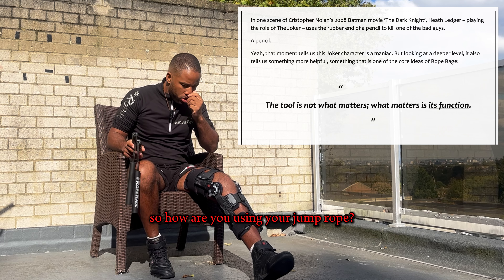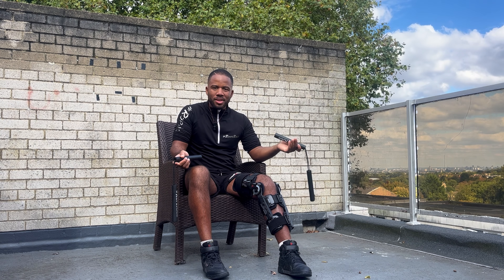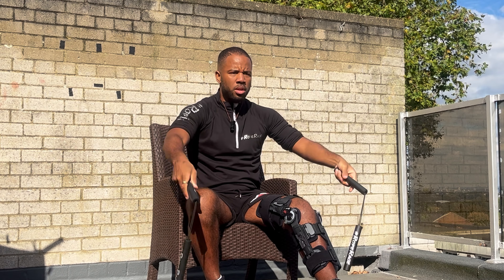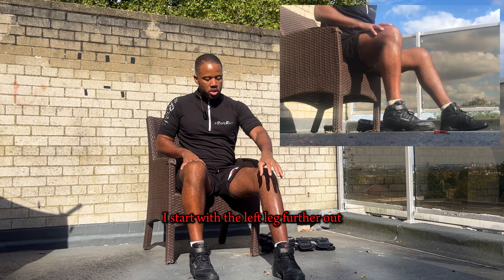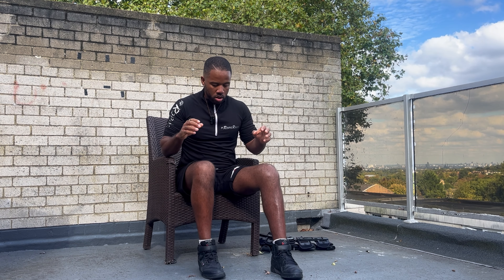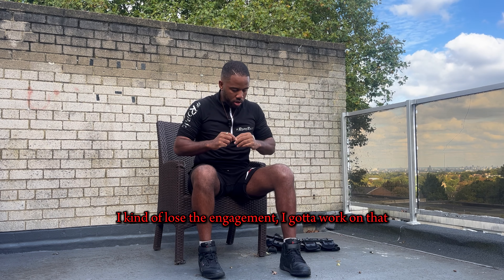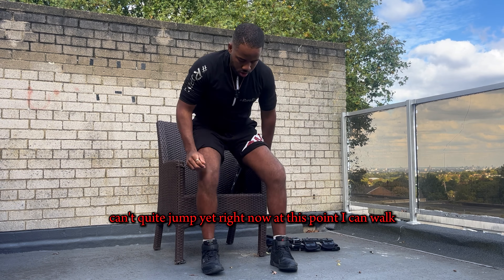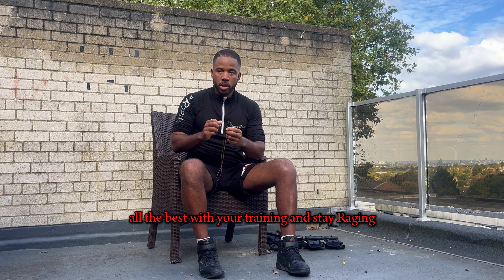I'M WALKING AGAIN 🦿 Plus, the lesson you missed from 'The Joker' 🧠 📽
Left handed? Right handed? How about BOTH handed? In this video, you'll learn a sneaky trick to make your left hand just as strong as your right.

*TIMESTAMPS:
0:00 — 'use your left hand to teach your right'
0:20 — The Joker's Magic Trick
1:19 — 'Your tool isn't gonna do anything by itself'
2:20 — 'Go into your right hand' 🧠
3:28 — Knee ligament injury rehab
7:00 — I'M WALKING AGAIN (kinda)